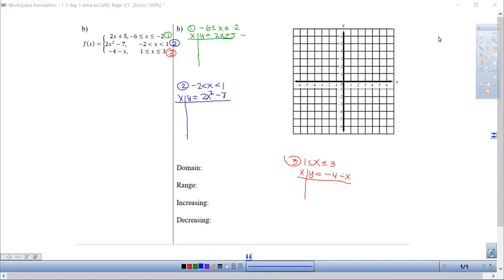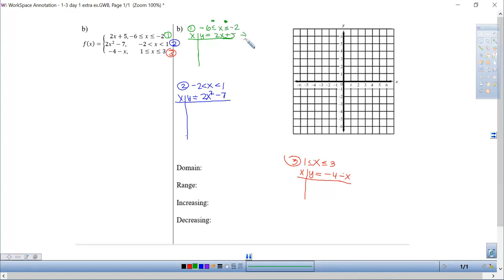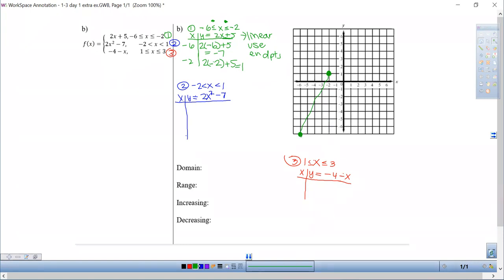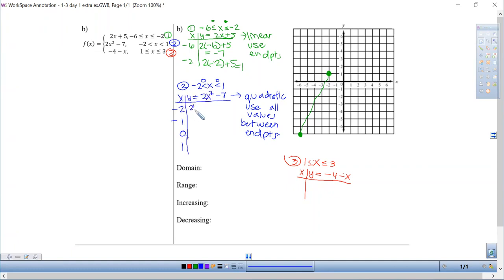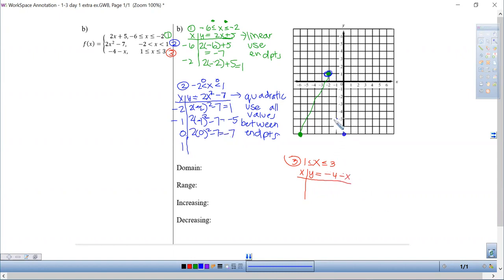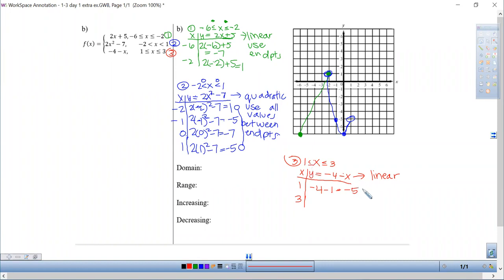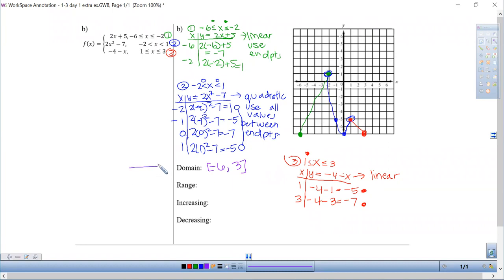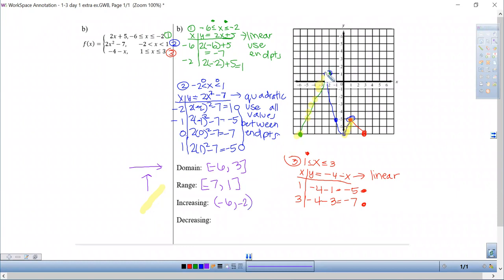Math 3: 1-3 day 1 EX2 b